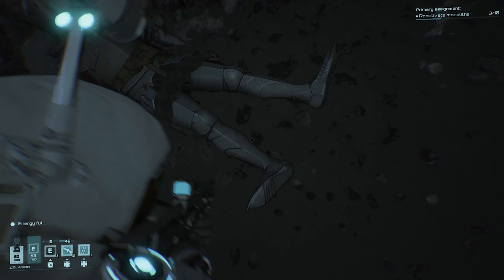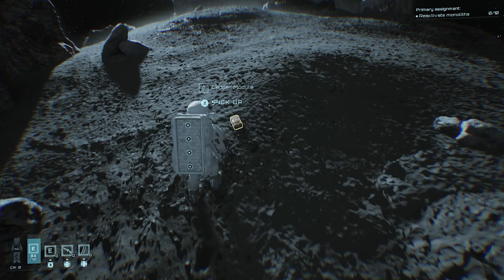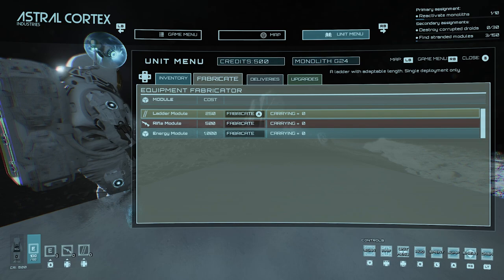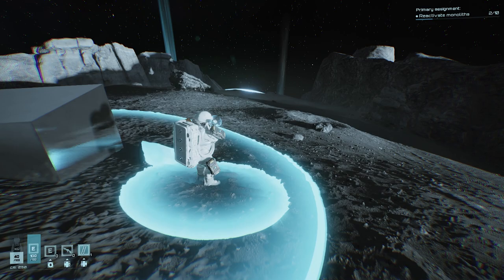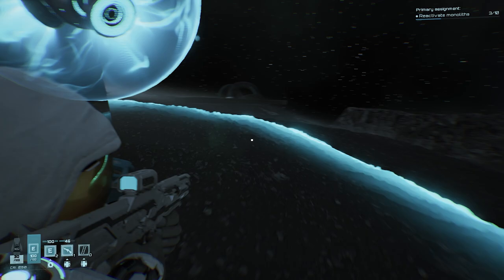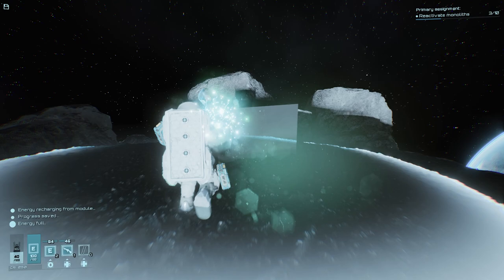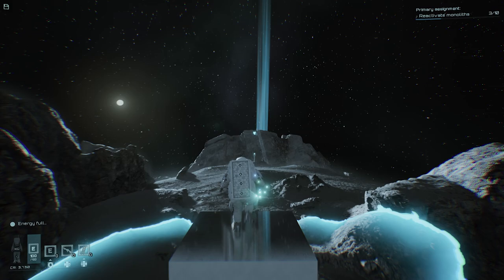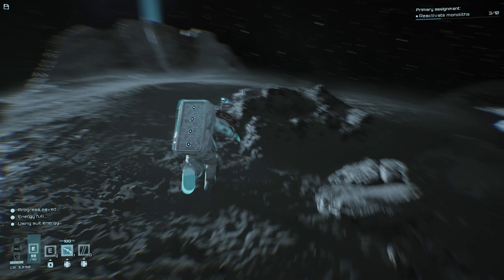Package Delivery On The Moon! Moon Runner Gameplay Early Access | Death Stranding Moon Game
This is Moon Runner! A new game in early access on Steam. In this game you are a Moon Runner, a special unit tasked with finding monoliths on the moon and picking up packages scattered across the surface. There are a ron of similarities to Death Stranding, but taking place on the moon!